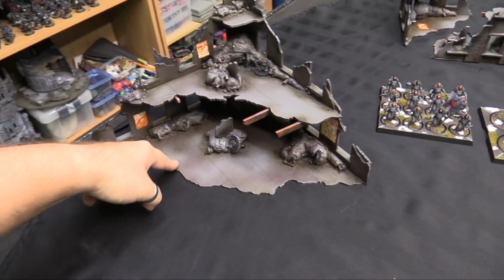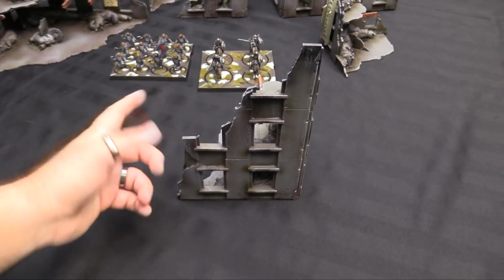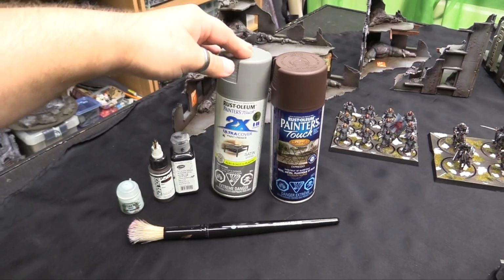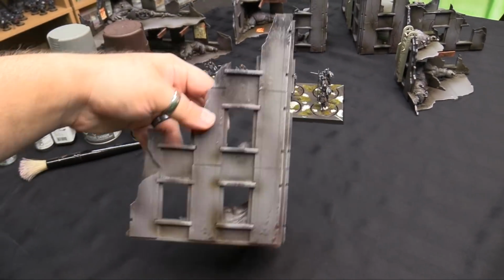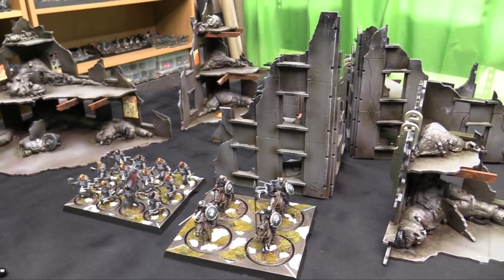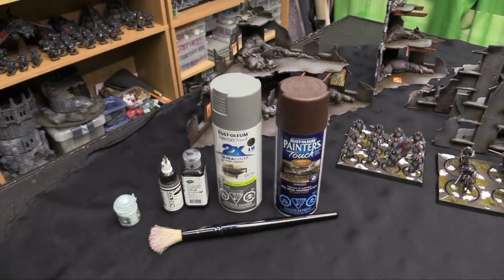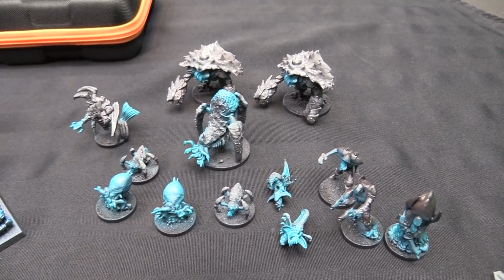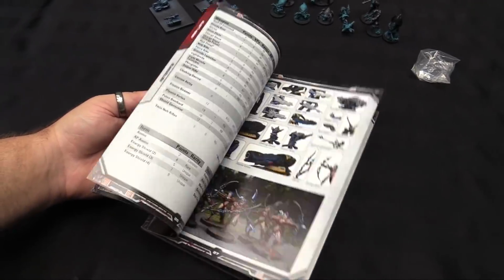On the Paint Table - Ruin Painting tips, Song of Ice and Fire, Deadzone: Outbreak and more!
Check out what I painted this week and take a look at upcoming projects.